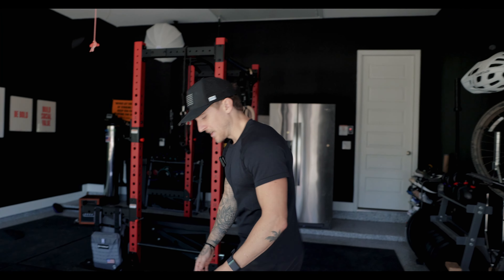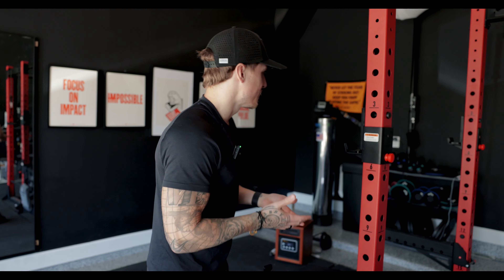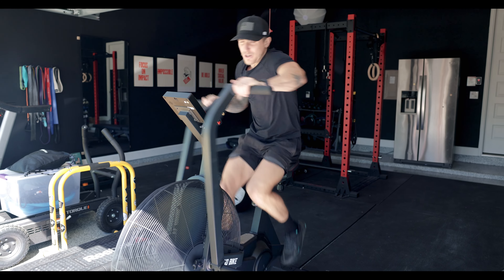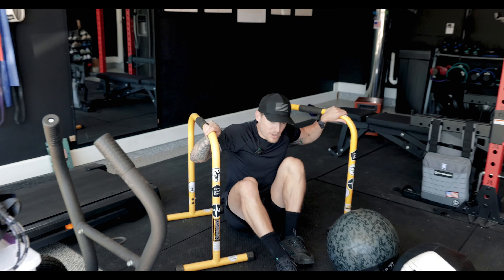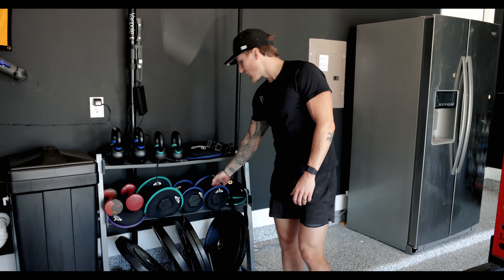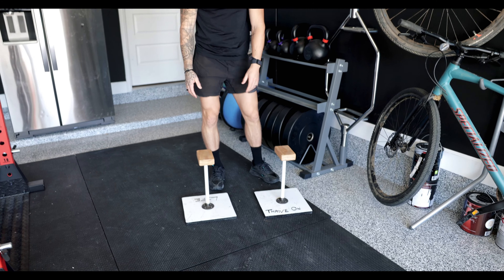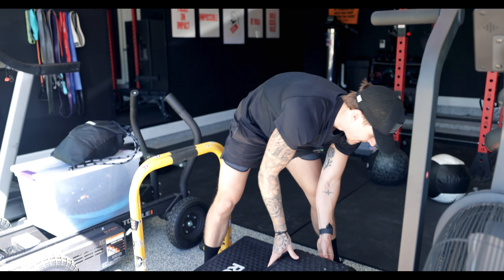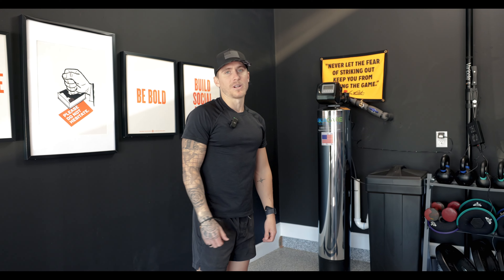My Home Gym | Garage Gym Essentials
My Home Gym Tour.

Alternative Rack- RitFIt Power Cage

Classic Assault Bike

Reebok Fitness Platform
Rebook Fitness Adjustable Platform

Gymnastic Rings
Parallettes/ Dip Bars
VEICK Resistance Bands
Pull-up Assistance Bands
Loop Bands

Harderwill Squelch Wedge
Band Rack
Plat/Weight Rack

Infrared Portable Space Heater

Impact Deluxe Varipole Lighting Support System
FotoDiox Flapjack Light
Aputure Amaron 200x
Aputure Lantern Soft Box

with code THRIVE

HAVE QUESTIONS?!?